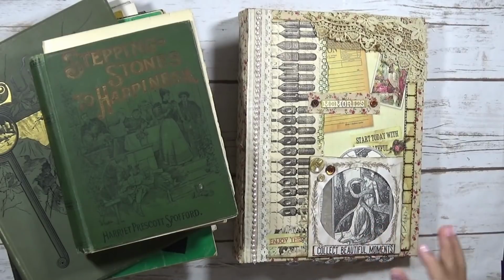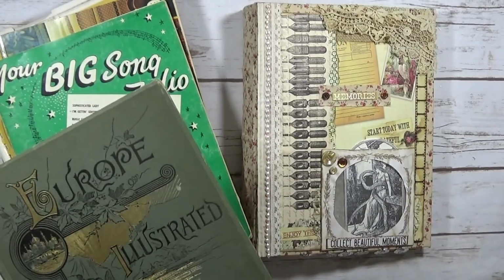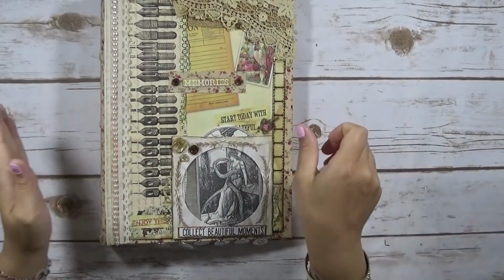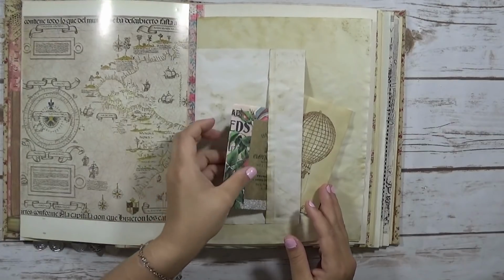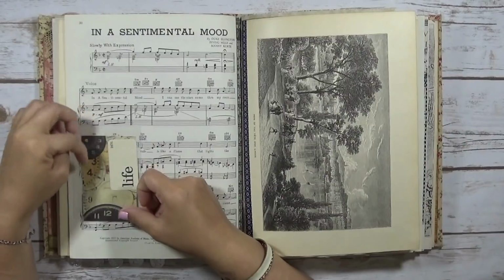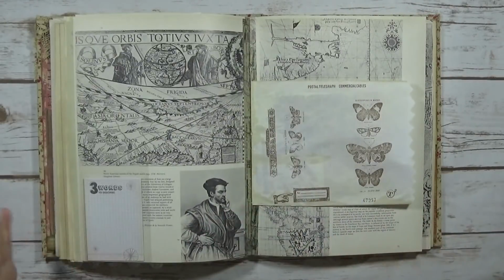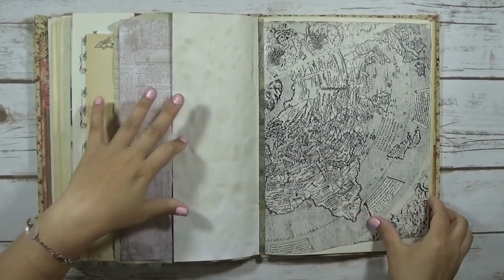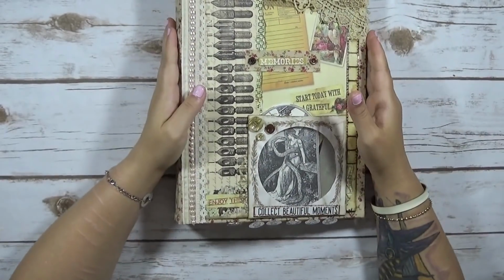Large Antique Junk Journal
Please, let me know if you have any questions!!

USEFUL SUPPLIES (Frequently Requested)
Score Tape
Tacky Glue
Kraft-Tex Kraft Paper Fabric
Distress Ink
Inka Gold
VersaMark Pigment Inkpad
Filigree Connectors Charms Pendants
Glossy Accents
Ruler by Tim Holtz
Flat Waxed Threads
Instant Coffee
Large Binder Clips
Bone Folder
Deli Paper Sheets

Have I made something that you want to learn how to make?
Let me know! I love doing tutorials and teaching when I can!

FUN TUTORIALS TO TRY!

Up for a Challenge? Check out my Junk Box Journal Challenge:

Check out some of my Journal Tutorials!